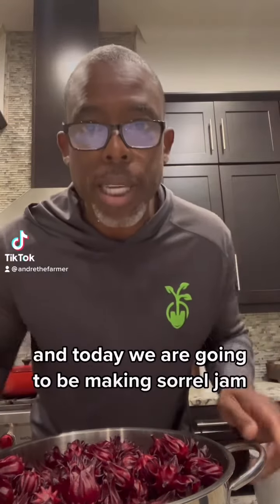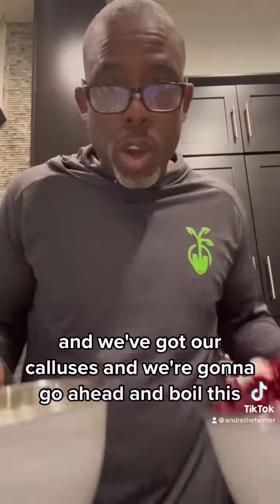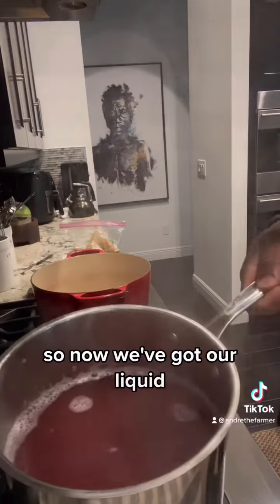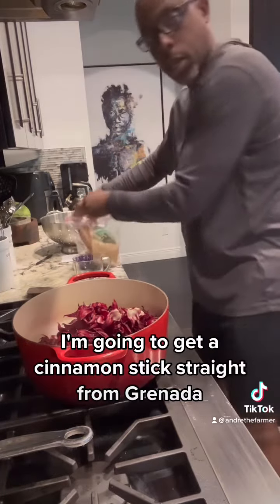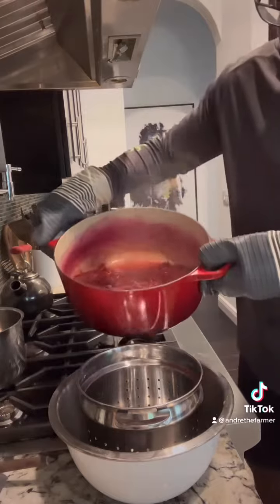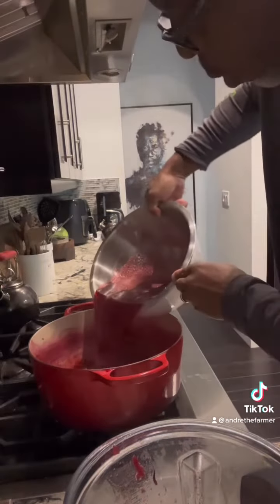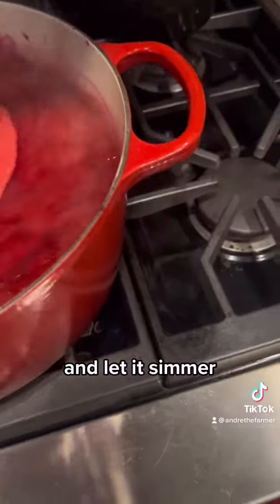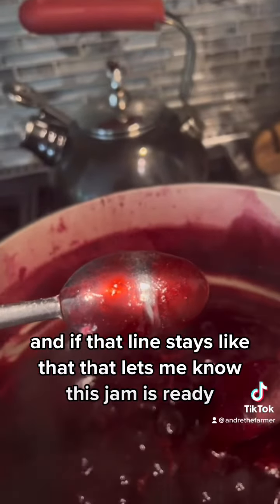How to make sorrel (roselle) jam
How to make sorrel aka roselle jam. Step by step.